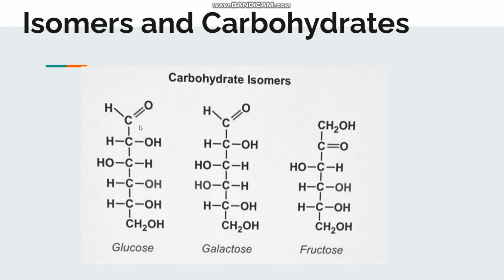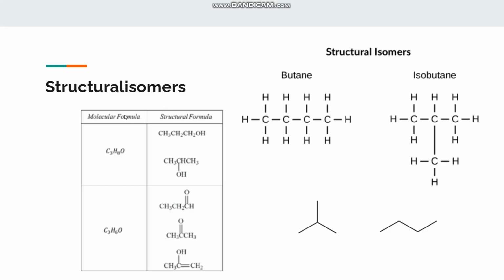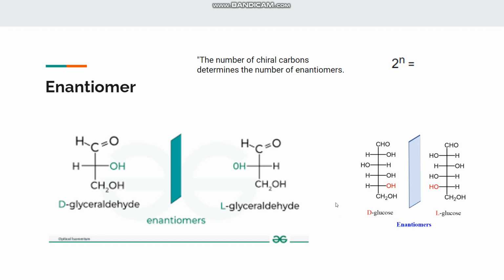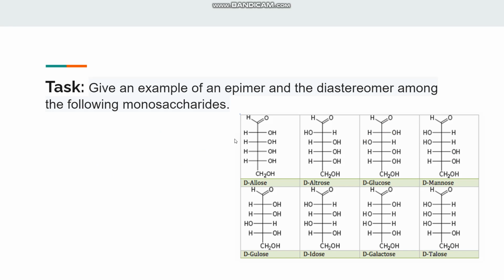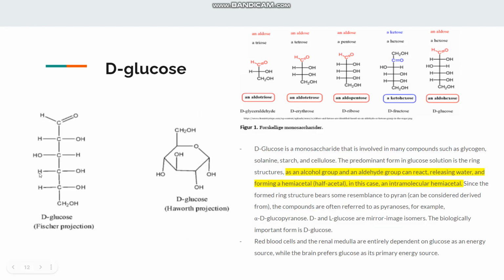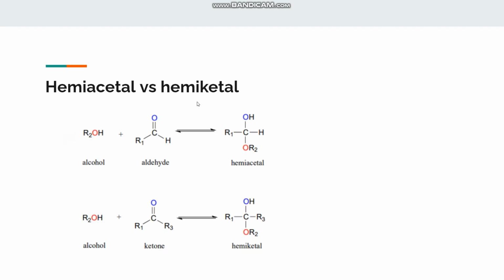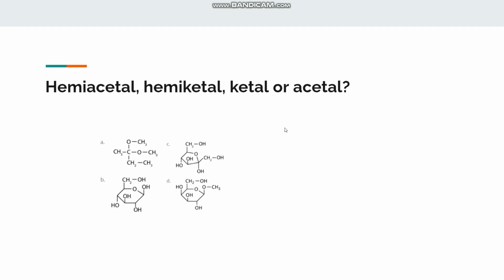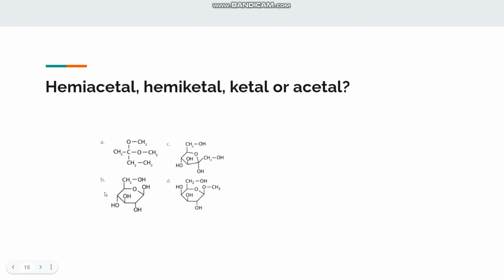Isomers, carbohydrates, mutarrotation, hemiacetal, hemiketal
In todays video I will talk about things relating to Isomers andcarbohydrates.
Tasks will be solved surrounding hemiacetal and hemiketal